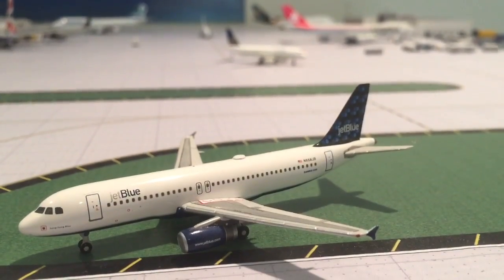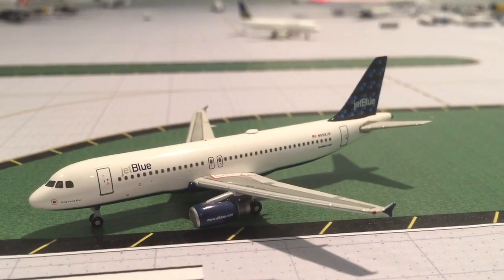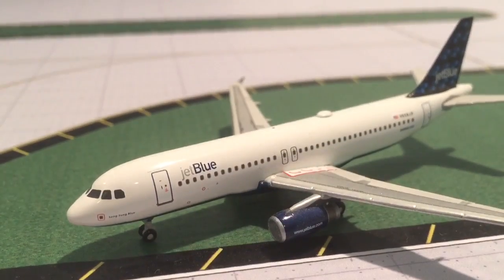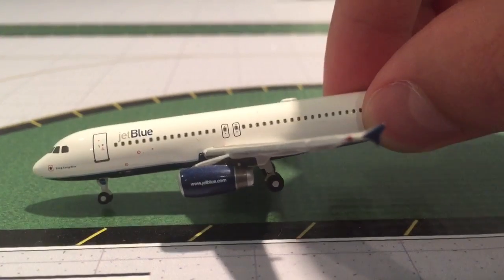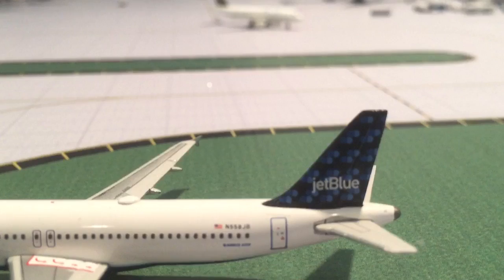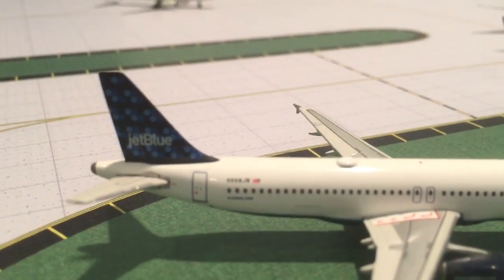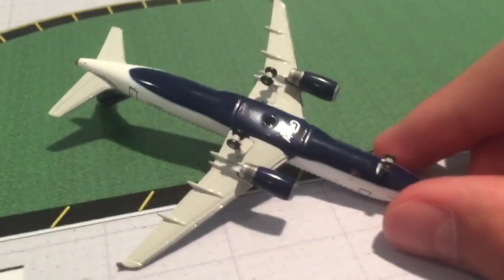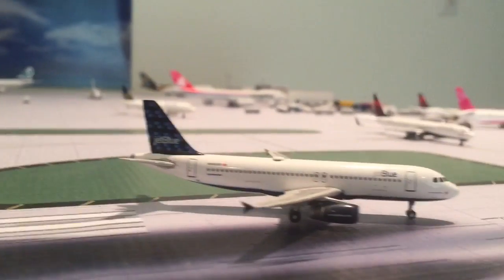1:400 Geminijets JetBlue A320 bubbles tail review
Thanks to Amtrak5859 (now AmtrakSpotterHD) and Kevin K Planespotting (now Calgary Planespotter) for requesting this model.  Please watch in HD!